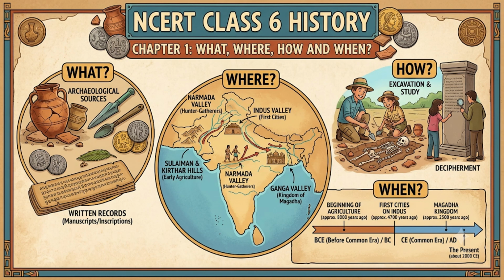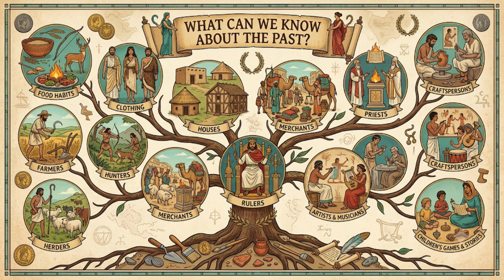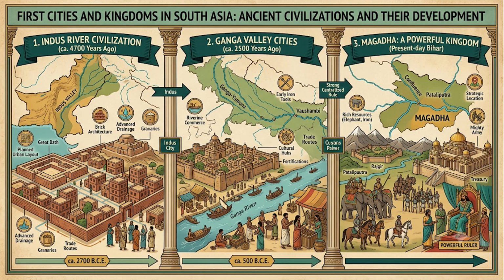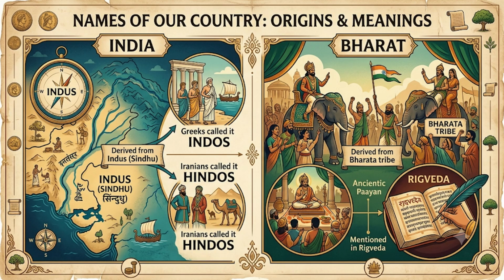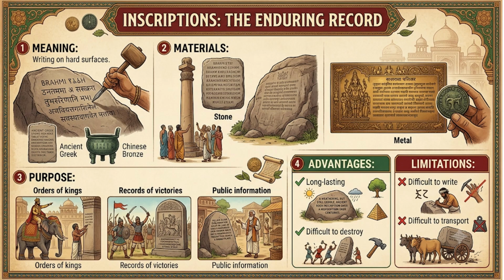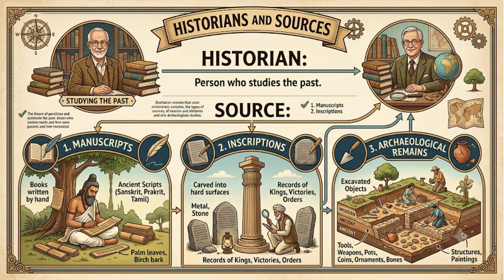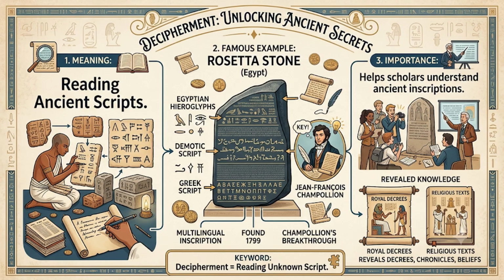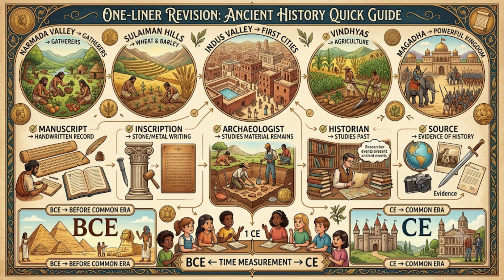NCERT Class 6 History Chapter 1 | What, Where, How and When? | Complete Explanation + CTET Notes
NCERT Class 6 History – Chapter 1: What, Where, How and When?

In this video, we will learn the complete explanation of Chapter 1 from NCERT Class 6 History in a simple and CTET-oriented way.

✅ Learning Objectives Covered:
• How historians know about the past
• Manuscripts and Inscriptions
• Archaeology and Historical Sources
• Important Historical Places and Maps
• Narmada Valley, Indus Valley & Magadha
• BC, AD, BCE and CE
• Decipherment and Rosetta Stone
• Important Dates for CTET
• One-Liner Revision
• CTET Exam-Oriented Facts

🎯 Useful For:
✔ CTET Paper-II Social Studies
✔ TET Preparation
✔ DSSSB
✔ KVS
✔ NVS
✔ State Teacher Exams

📌 Important CTET Facts:
• Agriculture began about 8000 years ago.
• First cities developed in the Indus Valley.
• Magadha became a powerful kingdom.
• Manuscripts are handwritten records.
• Inscriptions are writings on stone and metal.

for more CTET and NCERT Social Studies content.